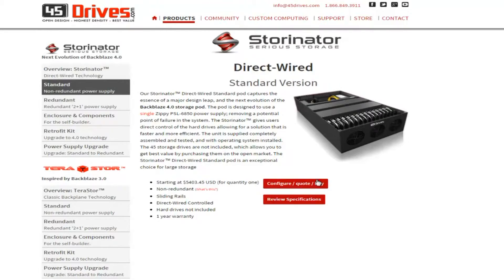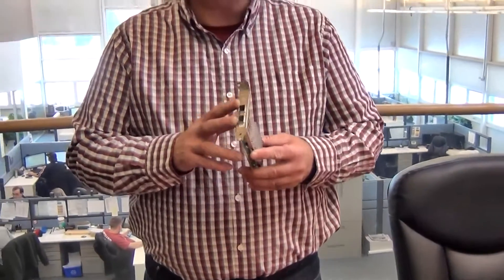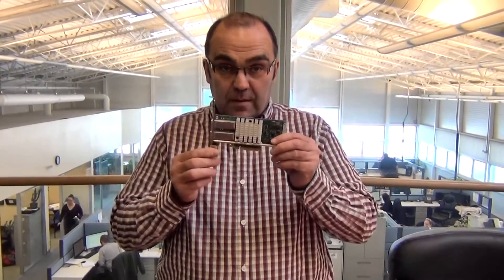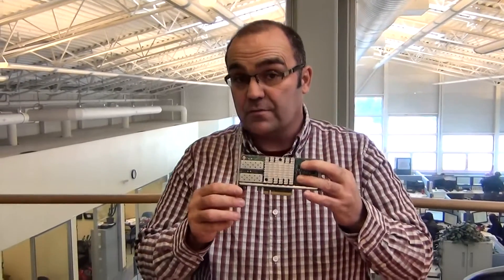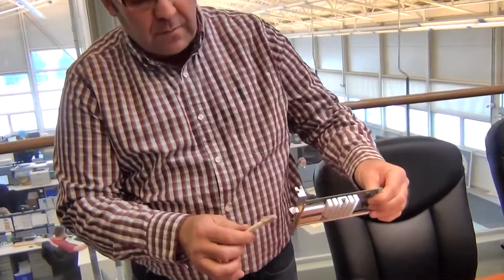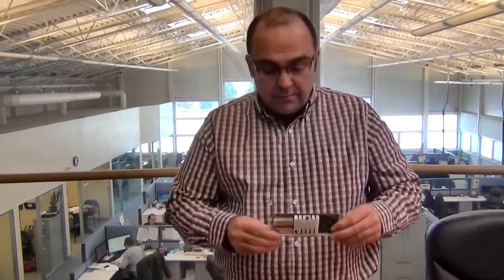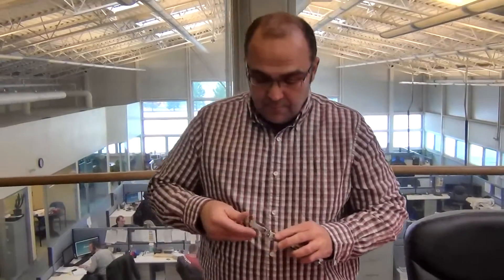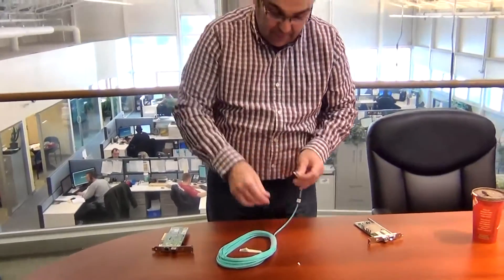Tutorial on Fibre Cards and Transceivers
Check out the Storinator, now available with Fibre NIC cards and transceivers! Each Fibre NIC card has two ports for transceivers. Without the transceiver, your fiber cable will not be able to connect to the NIC card. The number of transceivers required will depend on your Storinator configuration. If you purchase one NIC card, you would buy 1-2 transceivers. If you buy two NIC cards, you can opt to have 1-4 transceivers. We recommend at least one transceiver per NIC, whether purchased through 45 Drives or another source of your choosing.